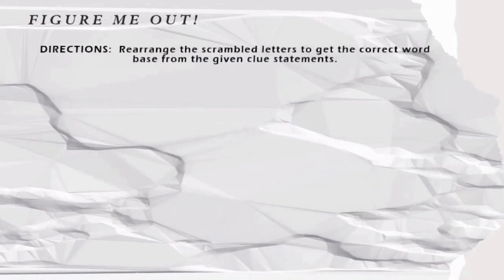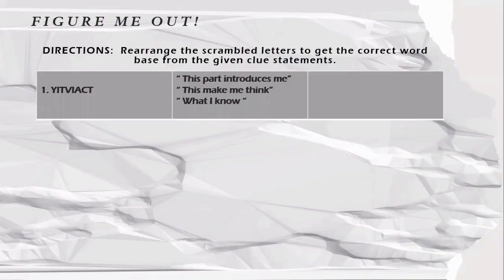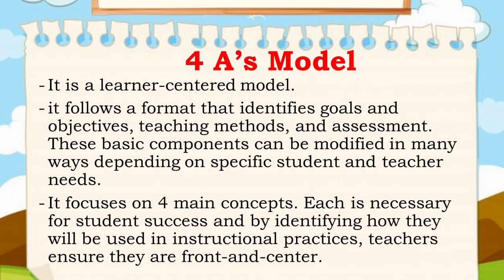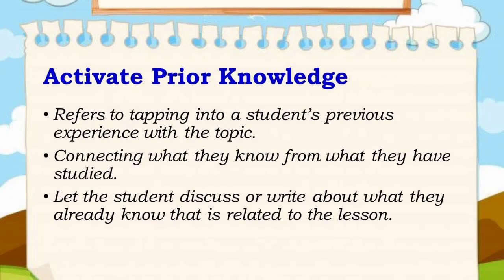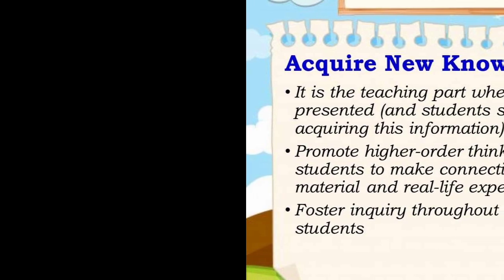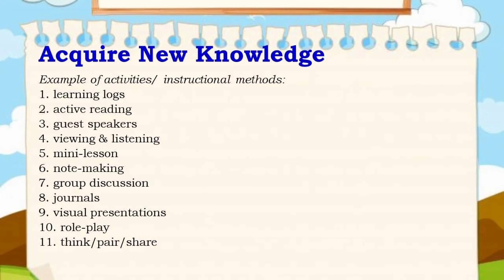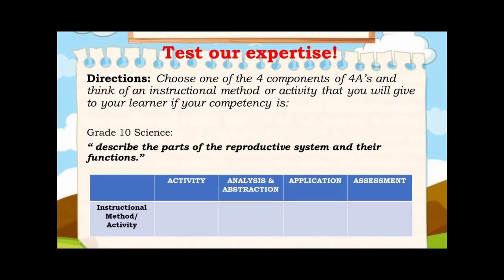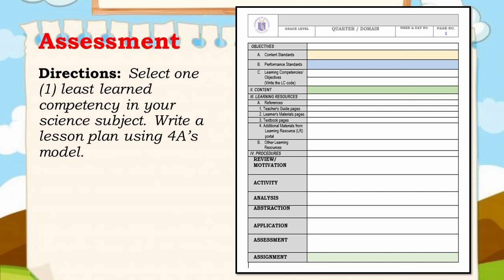4 A's Model